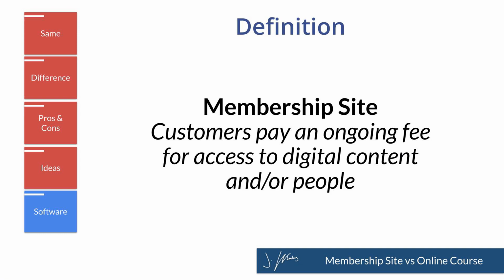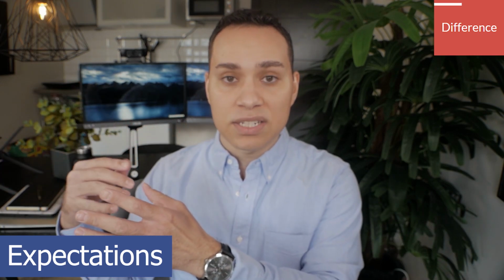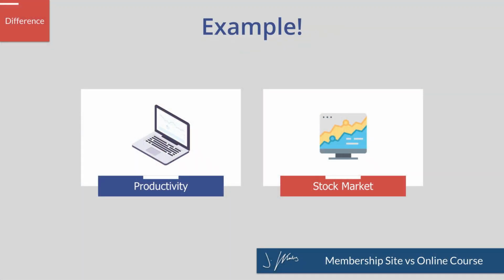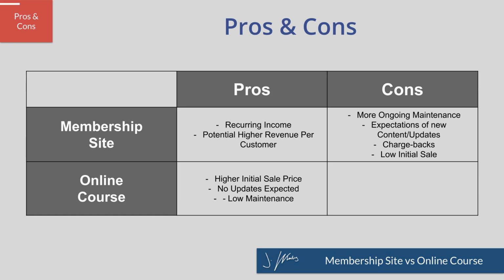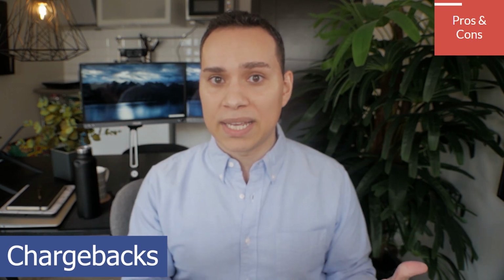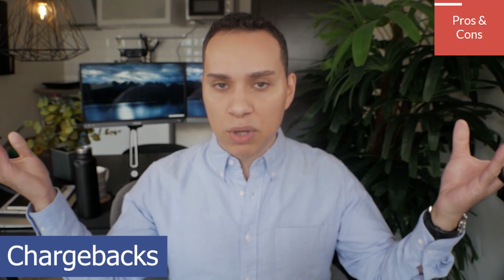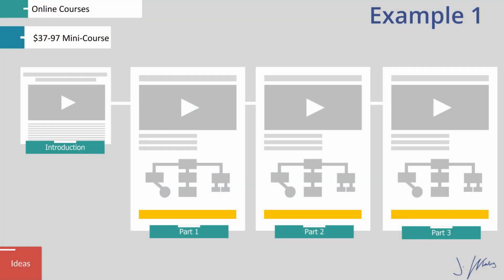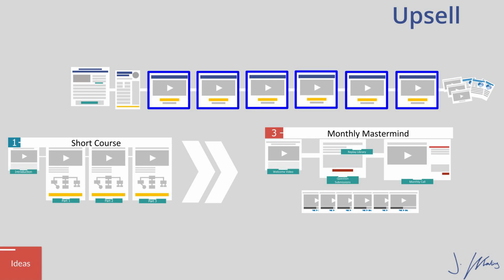Membership site vs Online Course: Which is BEST?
Looking to profit from your expertise and market it to the world?  Torn between membership site or online course? Understand the key differences between membership sites and online courses so you know what you’re getting into.

Table of Contents:
0:00 - Intro
0:21 - Definitions
0:47 - Same
1:37 - Differences
   1:44 - Pricing Model
   2:08 - Expectations
   3:12 - Example
5:21 - Pros & Cons
   6:51 - Lifetime Value
   8:27 - Chargebacks
11:34 - Ideas
14:43 - Software
17:02 - Outro

Online Course vs. Membership Site: Which Should You Create?

If you have some experience with online marketing, you must have heard about membership site vs online course. They are two of the most popular ways of monetizing your expertise online. That’s why you should know the Pros and cons of online courses vs membership sites.

Even though they both are digital products and are similar in a few ways, they are two very different business models. They require you to take different approaches to revenue generation, content creation as well as community building.

Before you decide to choose one of these models for your online business, you must understand the difference between the two so that you know what you’re getting into.

So let me help you answer the online courses vs membership sites question for you.

An online course has a set curriculum that is broken down into modules and lessons. The idea is to take your students from a starting point to an ending point and the modules/lessons are the steps in that transformation.

With a membership site, you create content on an ongoing basis and your members will pay a recurring fee to access the content.

Unlike an online course, there is no defined ending point for a membership site and you are expected to keep adding new content to your membership site indefinitely.

Now that you understand the differences between an online course and a membership site, let’s discuss the pros and cons of the two types of digital products.

While both membership site vs online course are very popular, they aren’t right for everyone. The right choice for your business depends on your expertise, your audience, level of commitment as well as your end goal.

Keep watching and follow along to figure out the right online course or membership site model for your business.

Keep updated as I discuss everything you need to know to set up a profitable online course.

Get my online course outline from my website to get you started with your digital products.

I’m Jason Whaling and I will update you with the best sales softwares in the market to optimize conversions and increase your business’ ROI.

I hope this helped you decide between online course and membership site models.

Both online courses and membership sites are great options for making money online. You just need to select the right model and then commit yourself to making it work for you as well as your students.